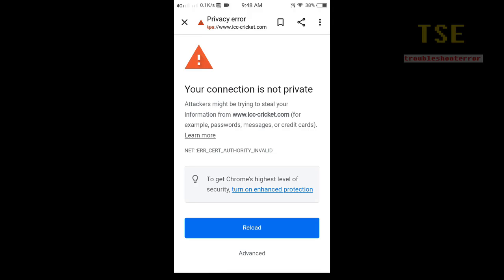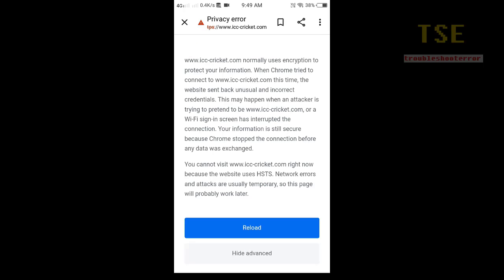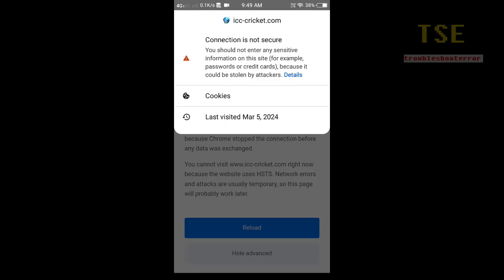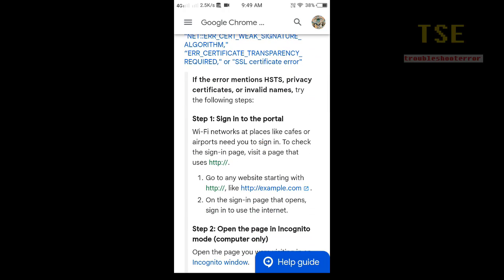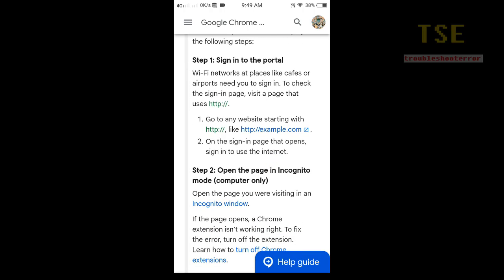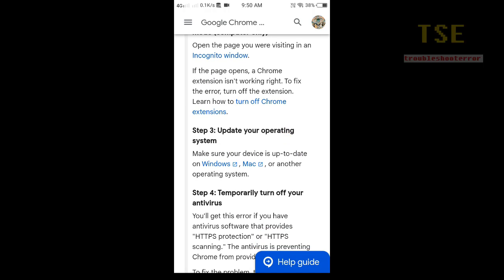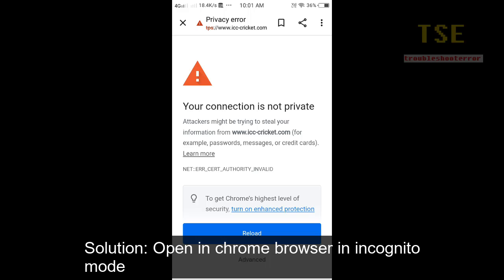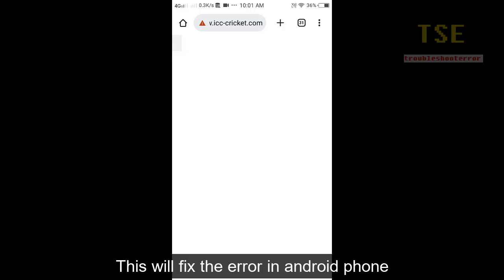How to fix ERR_CERT_AUTHORITY_INVALID Your connection is not private in chrome android mobile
Are you getting the error 'Your connection is not private' ERR_CERT_AUTHORITY_INVALID in Android mobile. Solution: Open in chrome browser incognito mode.
Certificate Authority invalid fix
err cert authority invalid